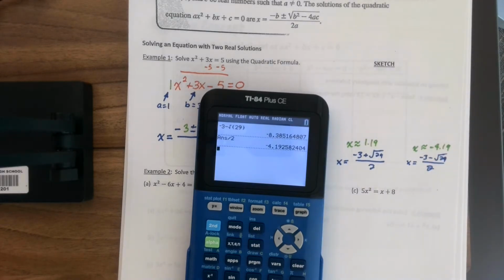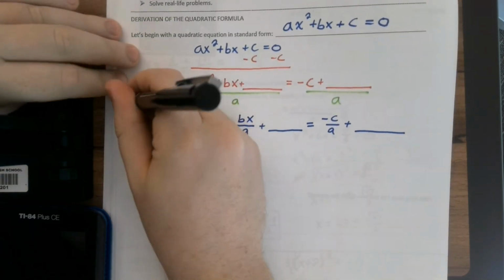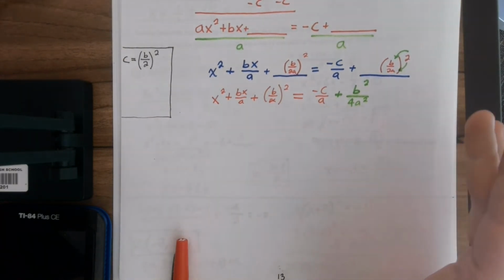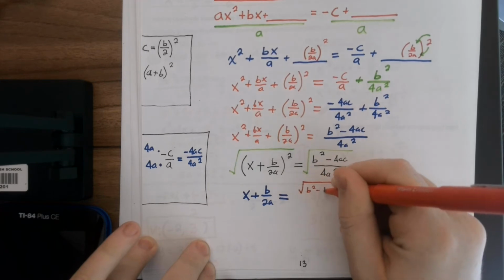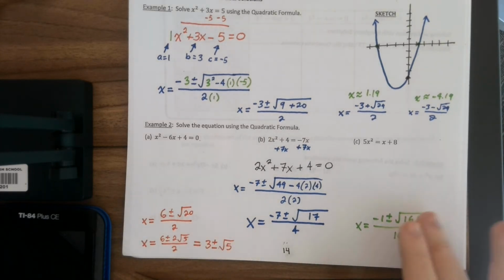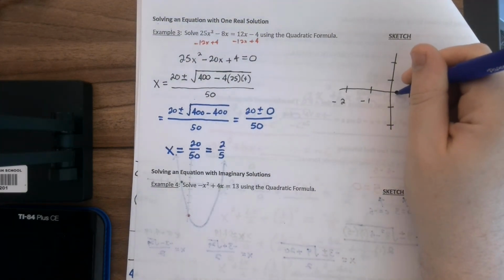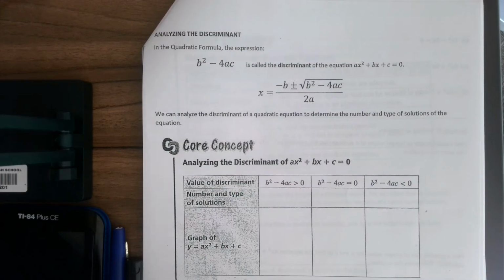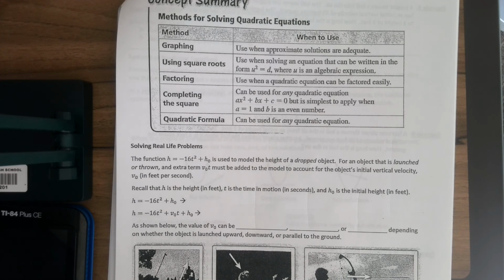Algebra II - Big Ideas Lesson 3.4